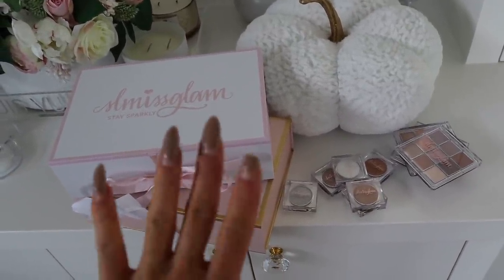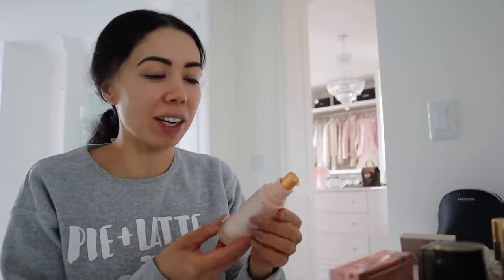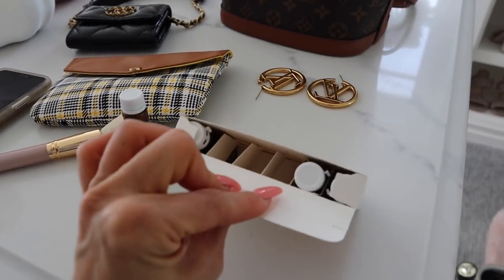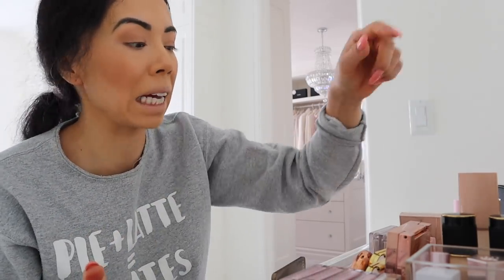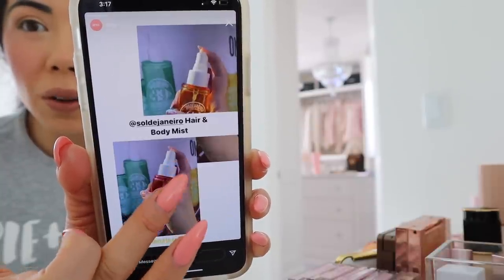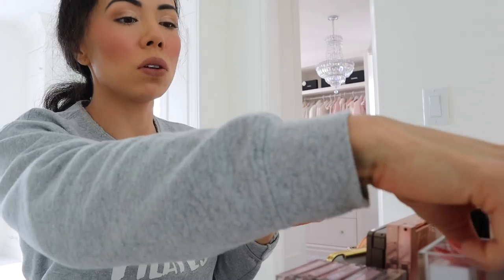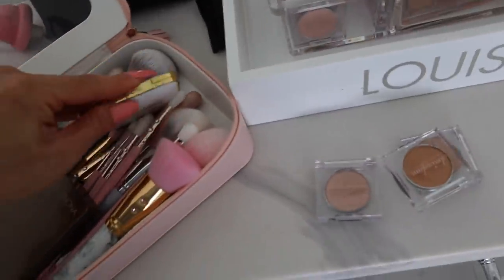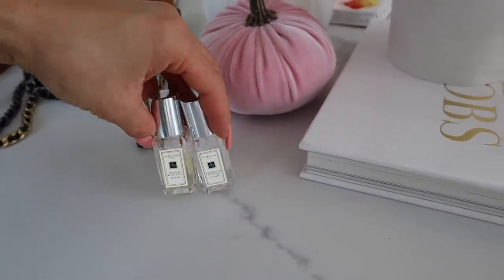DAY IN MY LIFE! PACKING, PUMPKIN COFFEE & NEW NAILS!🎃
DAY IN MY LIFE! PACKING, PUMPKIN COFFEE & NEW NAILS!★SLMISSGLAM

Happy Friday Fam!! I am off to Vancouver for the weekend and wanted to get a new vlog in!! Also Happy October!! Do we have any other October babies? If so, comment your bday down below :)

I N S T A G R A M: Slmissglam
F A C E B O O K: Slmissglambeauty
T I K T O K: Slmissglam
S N A P C H A T: Slmissglam
T W I T T E R : Slmissglam

★PRODUCTS MENTIONED!★